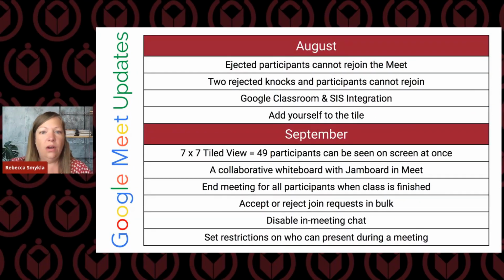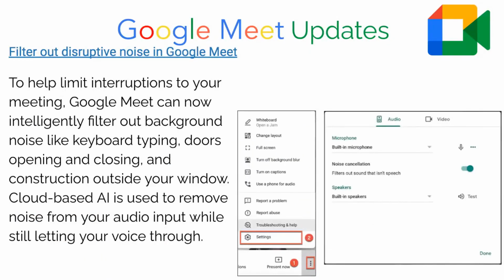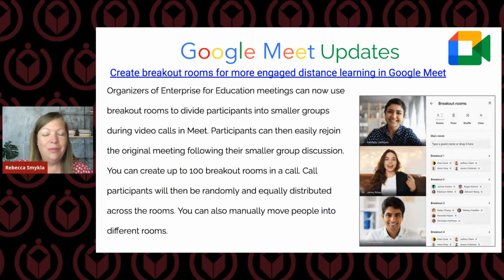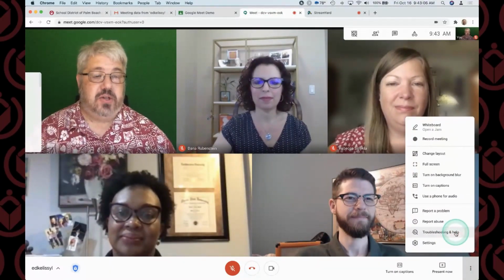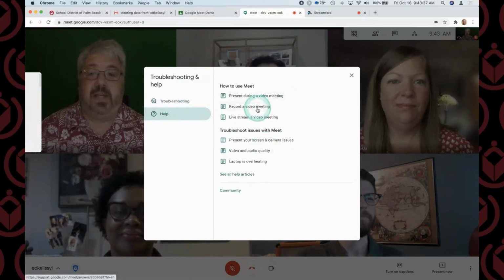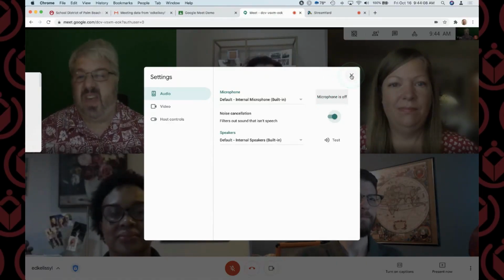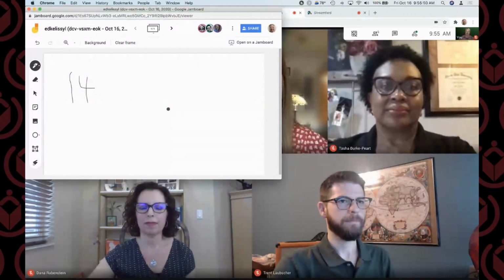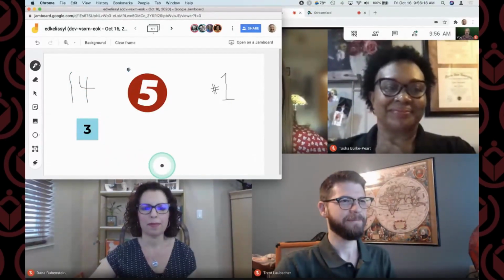Google Meet October 16 Update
In this video the Department of Educational Technology in the School District of Palm Beach County will share some important tips and updates to Google Meet including troubleshooting and help, noise cancellation, Q & A, Polls, Jamboard, Blur, breakout rooms, and Meet attendance reports.

This video will be posted to the Ed Tech Training website under Livestream Resources located at EdTechTraining.palmbeachschools.org along with additional resources and integration ideas.

00:00 Opening
4:54 Troubleshooting & Help
5:44 Noise Cancellation
6:31 Q&A
8:15 Polls
10:50 Inviting a Special Guest
11:53 Breakout Rooms
16:29 Whiteboard in Meet
19:09 Meet Notifications
20:23 Background Blur
21:05 Wrap-Up
21:54 Closing